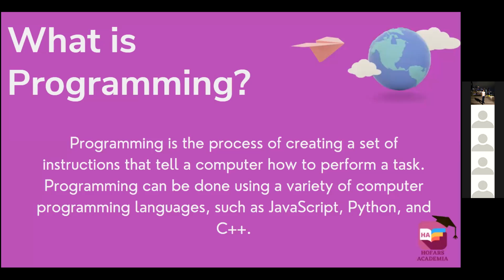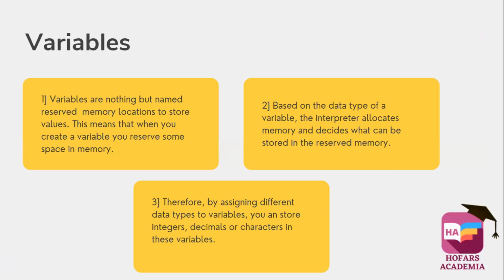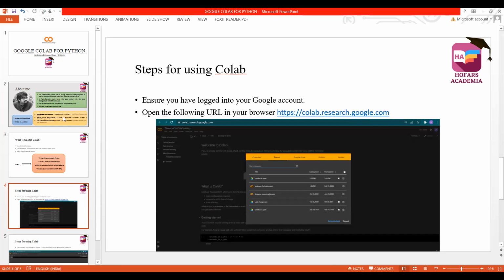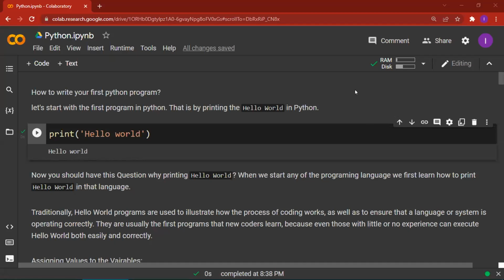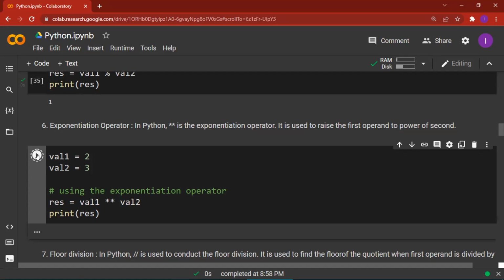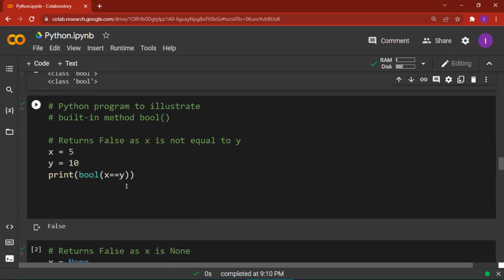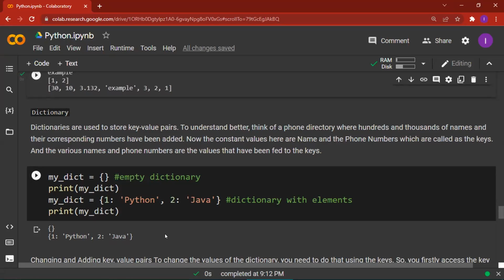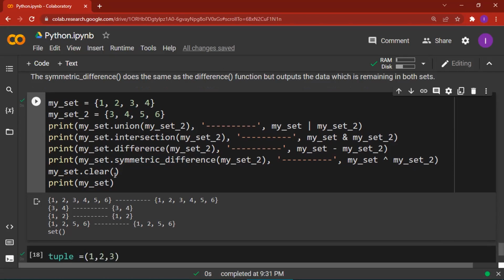Introduction to Python | Beginners | Presentation By Shubhamkar Thavi and Hrishikesh Krishnan